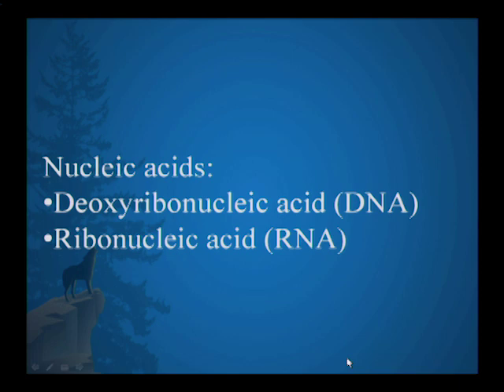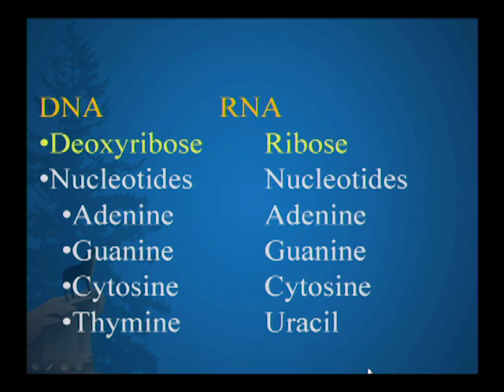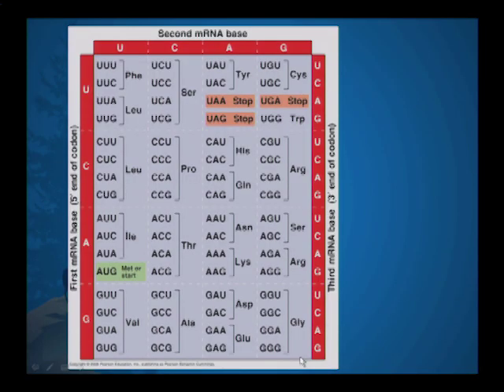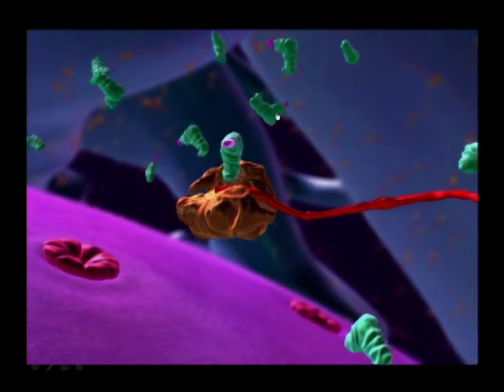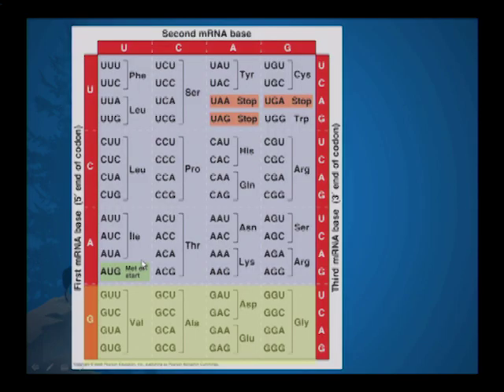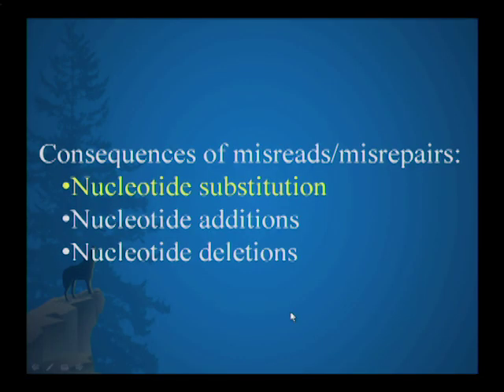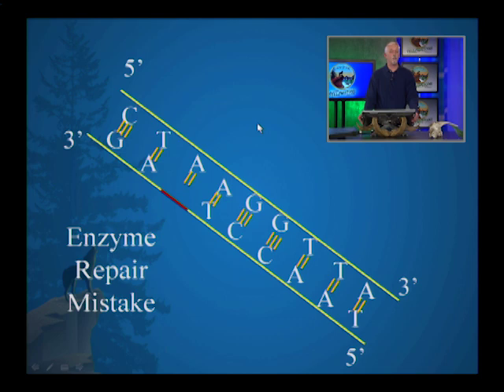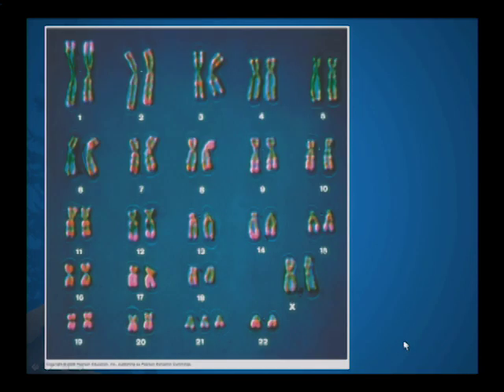Circle of Life: The Greater Yellowstone Ecosystem - Module 9